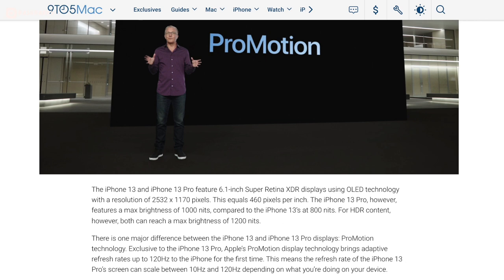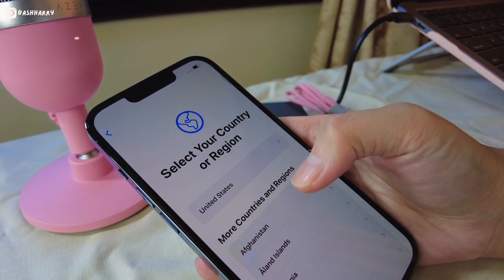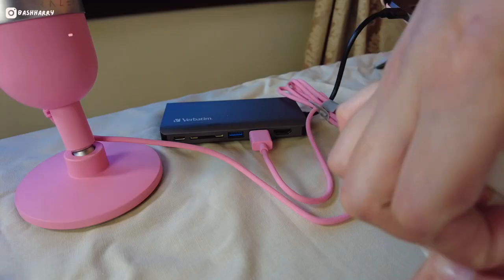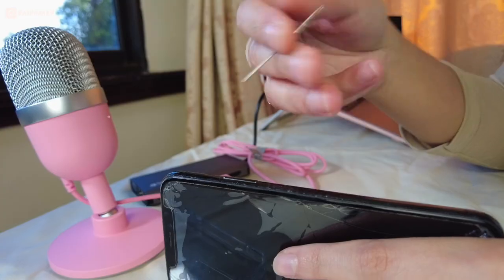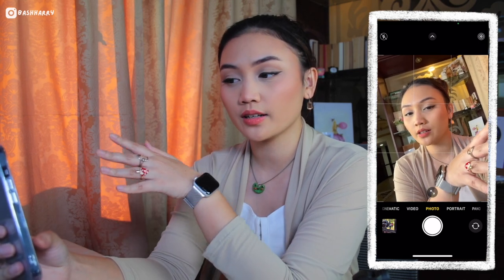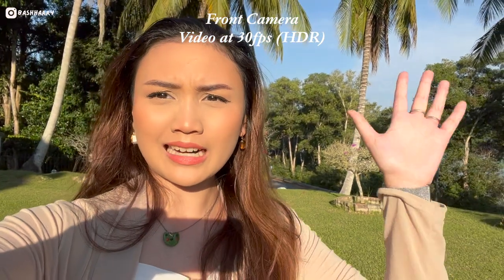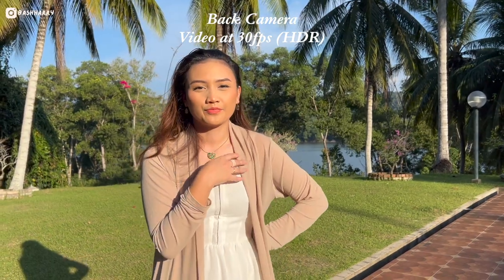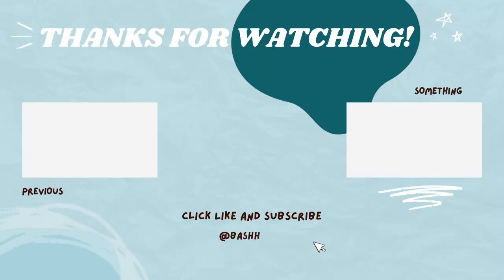IPHONE 13 PRO UNBOXING & SETUP 💙☁️ camera test, cinematic mode + more! ☀️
We’ve got another unboxing today! The iPhone 13 Pro 256GB in Sierra Blue Unboxing & Set Up! It’s a camera test, cinematic mode, review and more!

Sanny
Muiz

Hello everyone! Hope you're well, today we are doing an iPhone 13 Pro Unboxing & Setup! I purchased the iPhone 13 Pro 256GB in Sierra Blue with Dual Sim at Tenten Store. We'll be talking about the iPhone 13 Pro Specs and where to buy in Brunei as well as the Camera Test including photos, videos, and cinematic mode! I chose the iPhone 13 Pro because it seemed to have everything that I could ask for in a new phone, now I could try how to do iPhone Customisations perhaps lol

✨Timestamps✨

intro: 00:00
price & specs: 2:04
unboxing & setup: 4:00
camera test: 7:33
test footage: 9:44

Products:

iPhone 13 Pro 256GB in Sierra Blue
Ringke Fusion Clear Case

Dress: Thrifted

Hey! My name is Bash Harry, a 24 year old writer and media broadcaster. Have a great day!